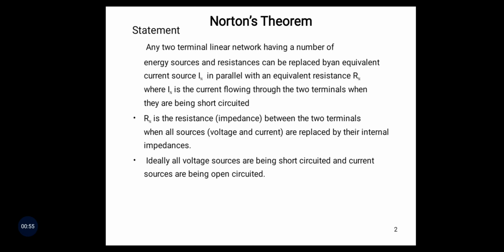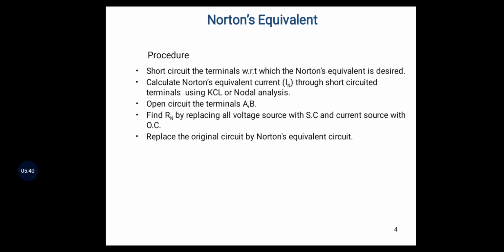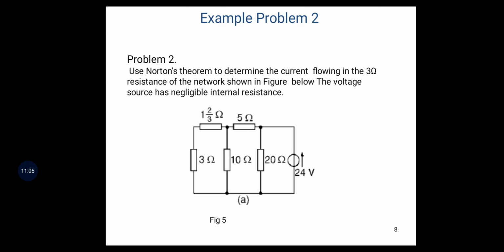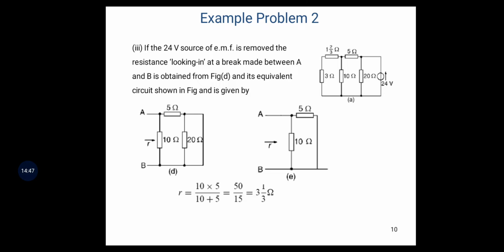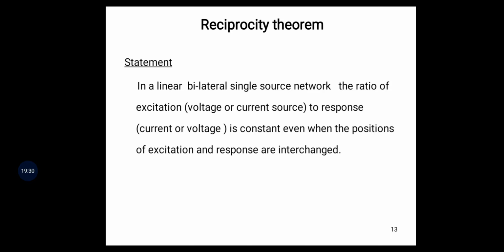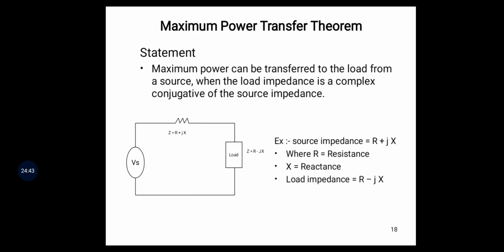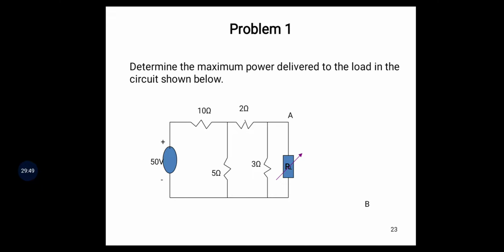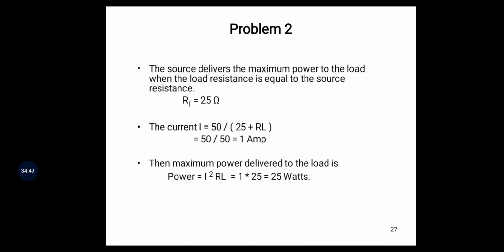Nortons,Maximum power transfer theorems